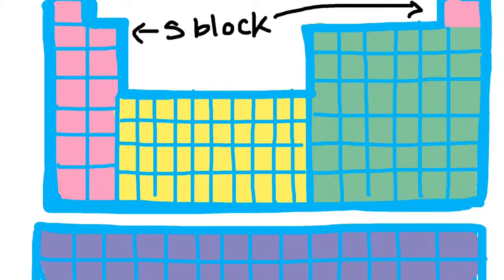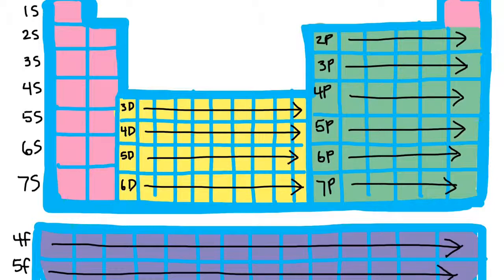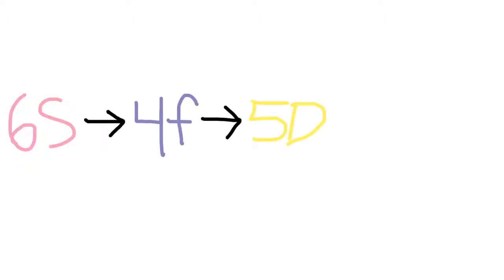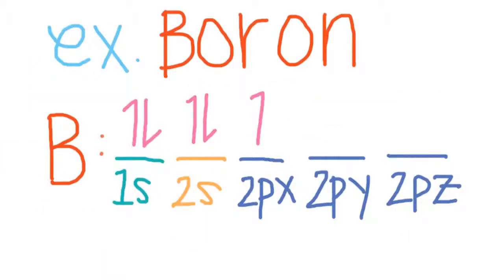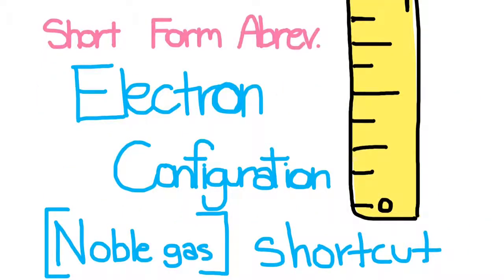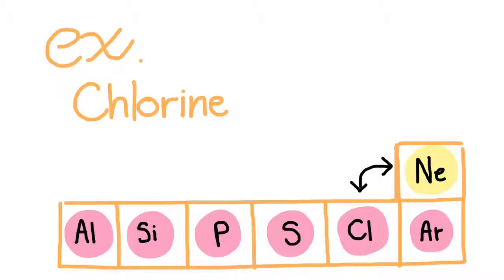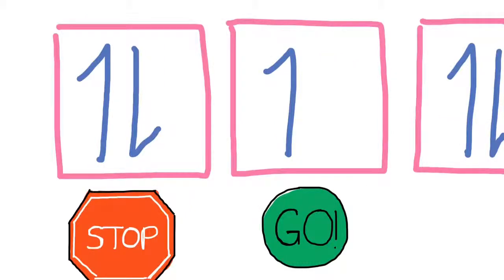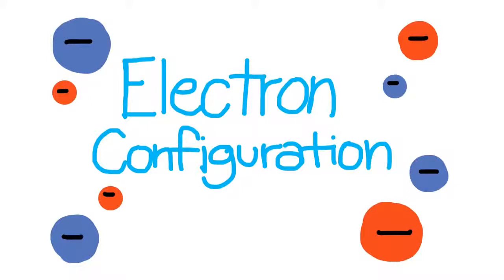Electron Configuration By: Carli Mcfarland and Lizzie Kridle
Ms. Der
Honors Chemistry
P. 3
Group: 12
Topic: Electron Configuration
By: Lizzie Kridle and Carli Mcfarland